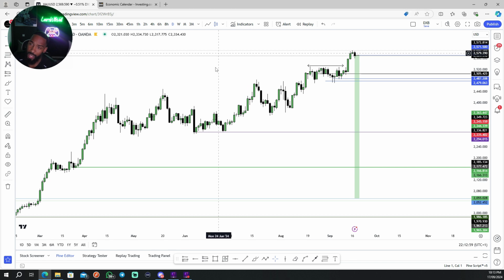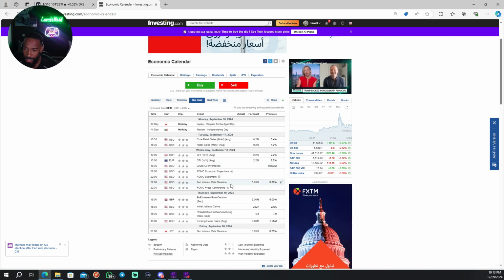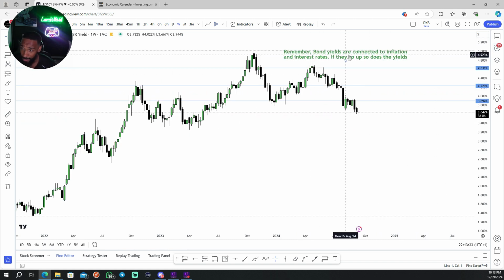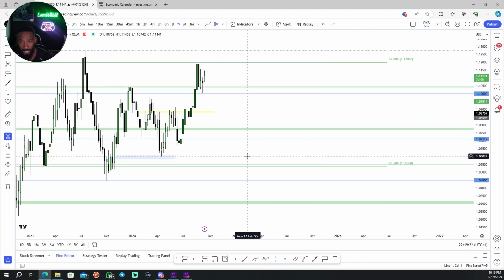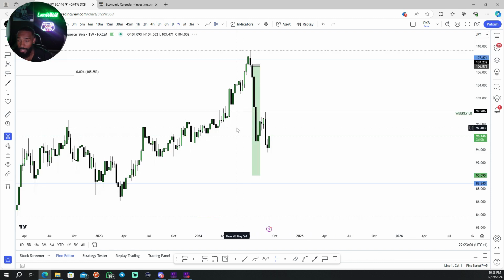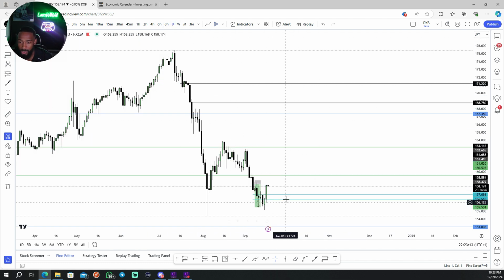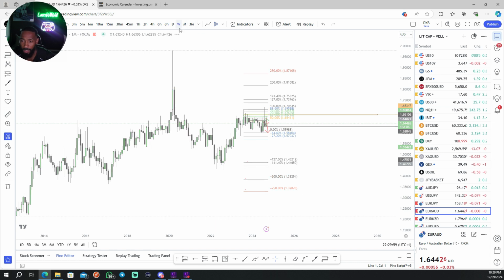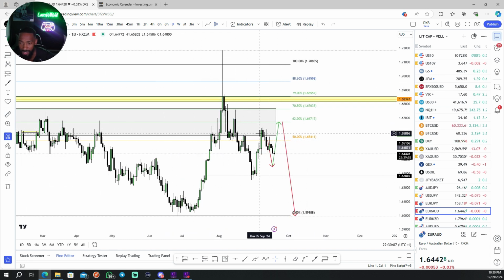How To Trade Interest Rates | Market Mondays EP 13 | ICT CONCEPTS